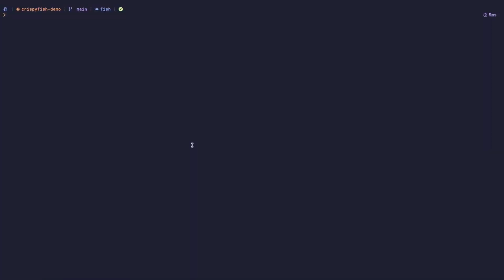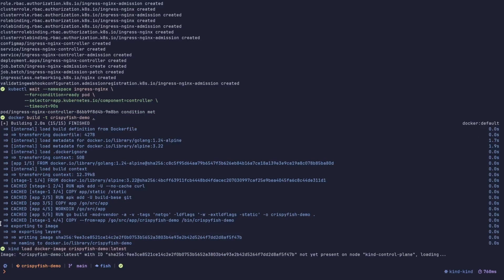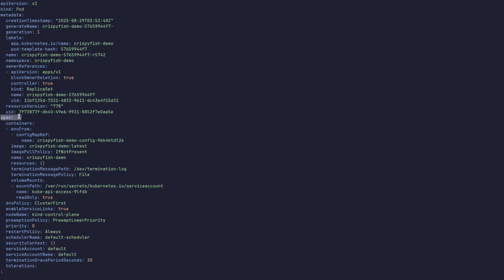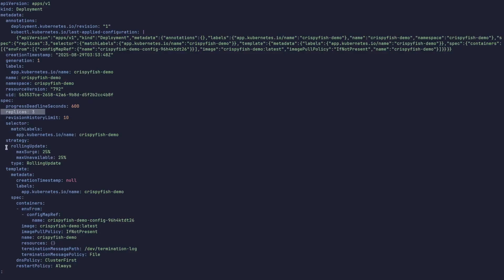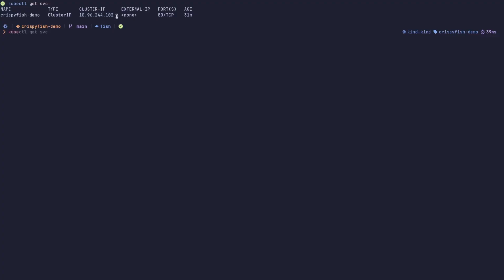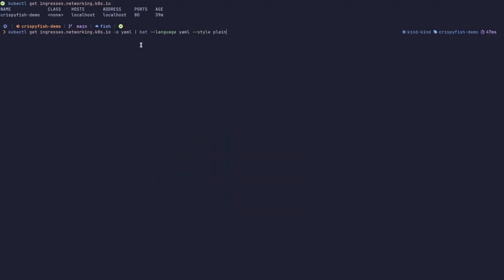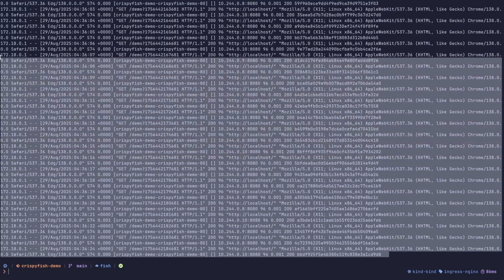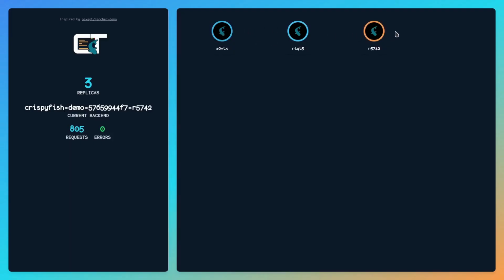WHY Kubernetes is so AWESOME!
Let's learn how Kubernetes works, by deploying a real application. We will go over all of the different resources, and how they fit together.
So join me on this adventure!

Chapters:
00:15 Intro
00:34 Cluster Set up
02:20 Pods
06:30 Deployments
09:02 Services
11:15 Ingress
14:39 Scaling
16:09 Recap

Although this video is accurate on the date of posting it may not be completely accurate in the future as technology is ever evolving and also affiliate partners may update or even remove their programs.